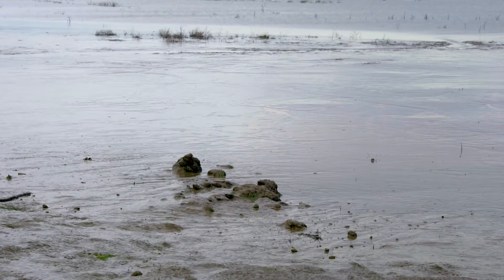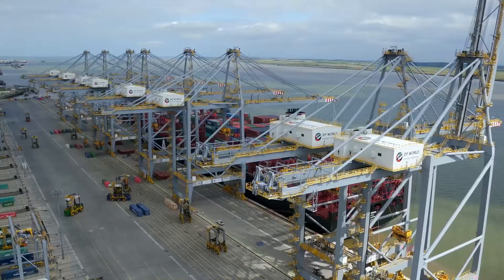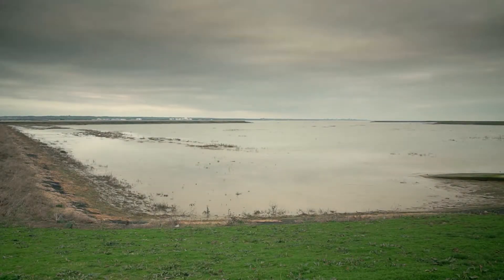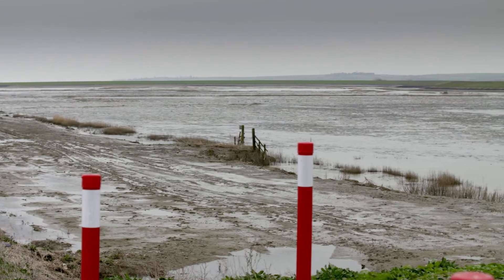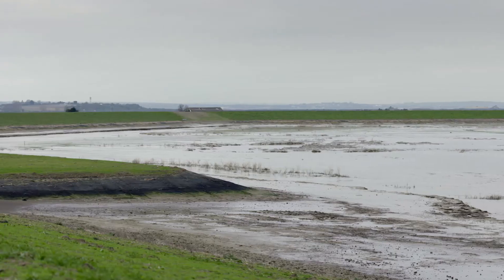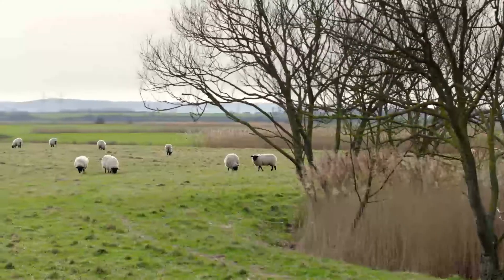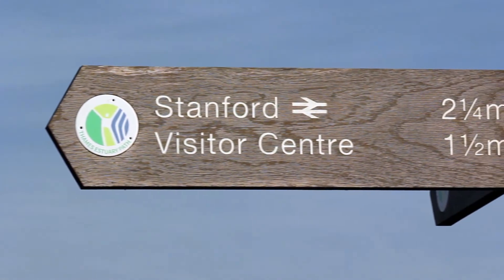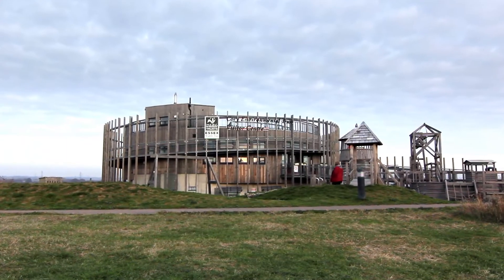Creating nature reserves: how has DP World London Gateway developed two new intertidal mudflats?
Find out how the construction of Salt Fleet Flats and Stanford Wharf Nature Reserve have mitigated against the potential loss of habitat  predicted to occur during development of DP World London Gateway